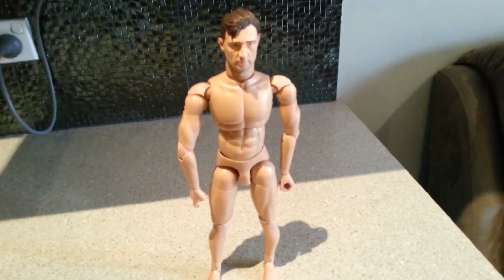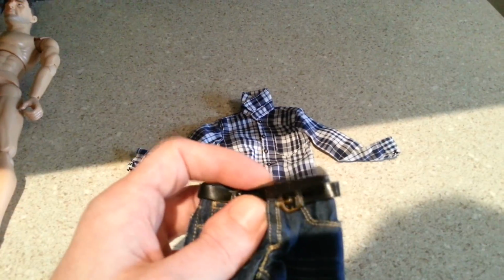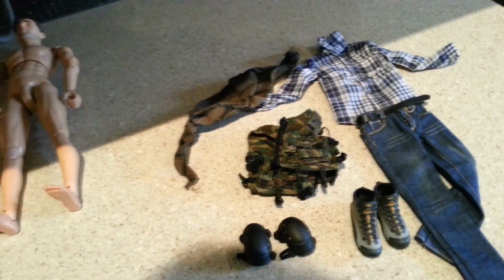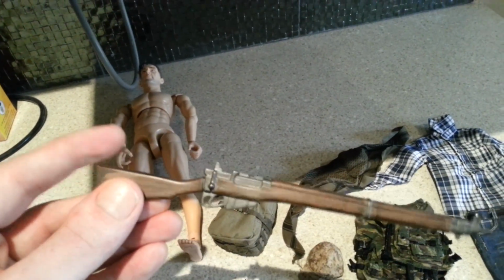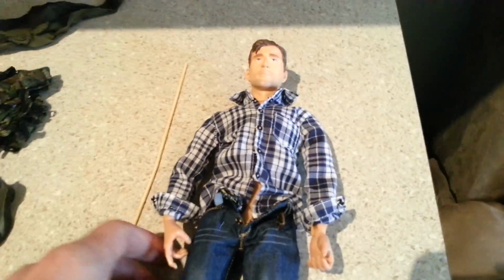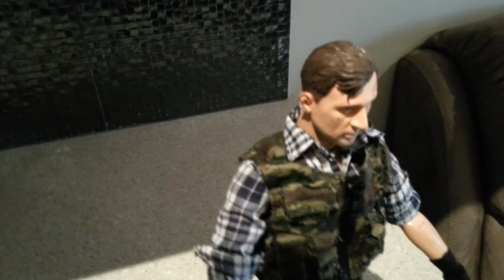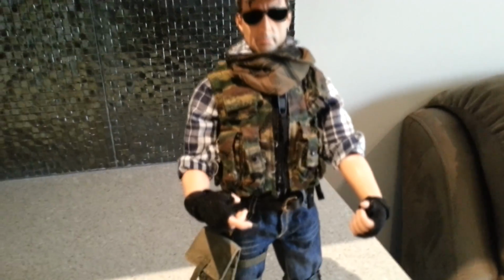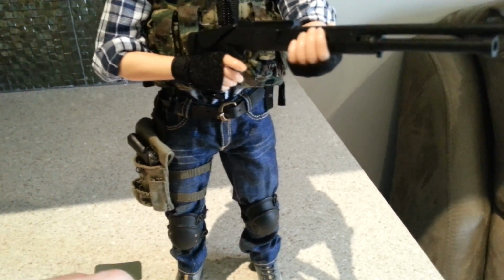How to make a DayZ Action Figure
A tutorial on how to make your own DayZ Action Figure.
join the community